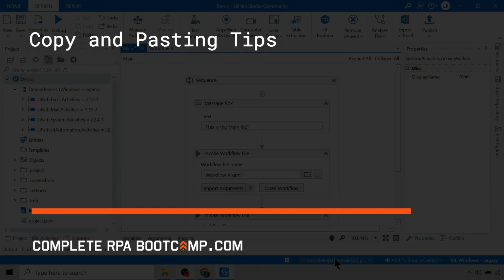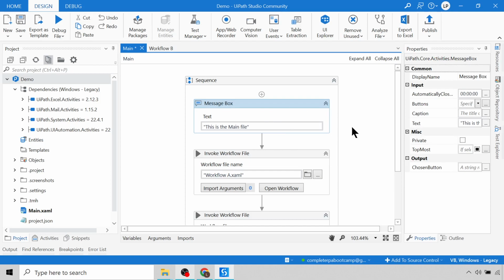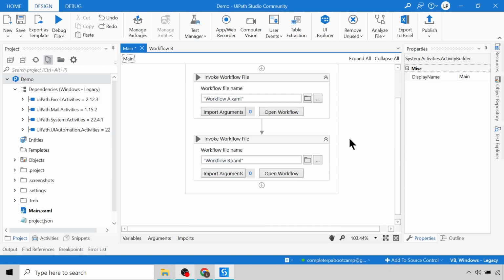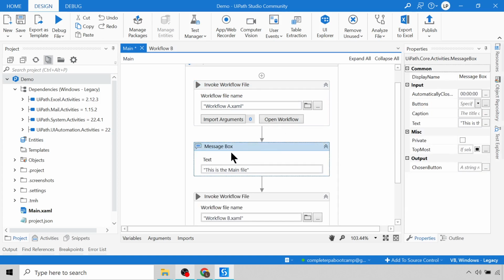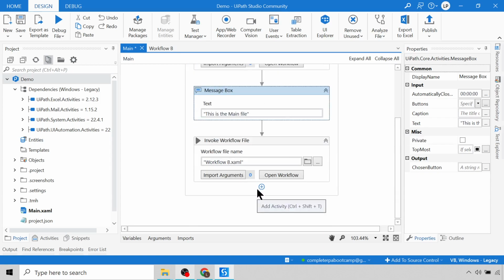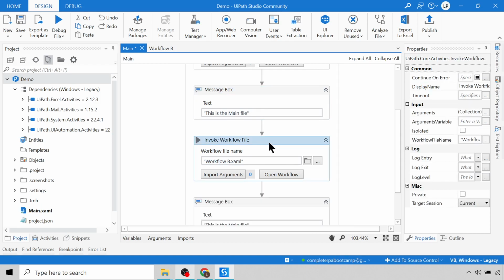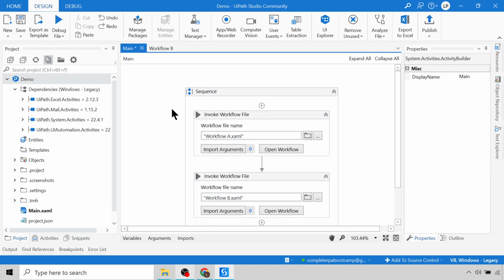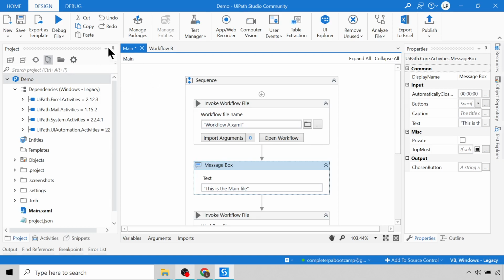1.26: Copy and Pasting Tips | UiPath Udemy Course